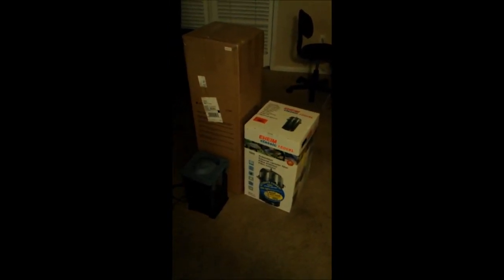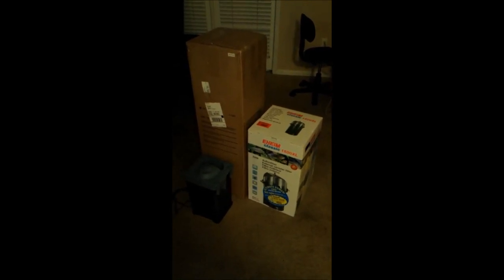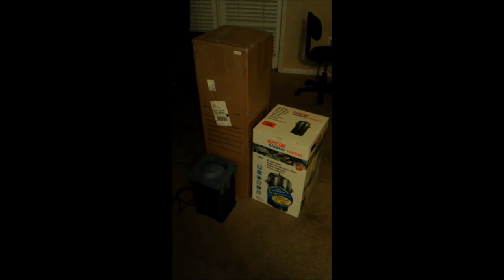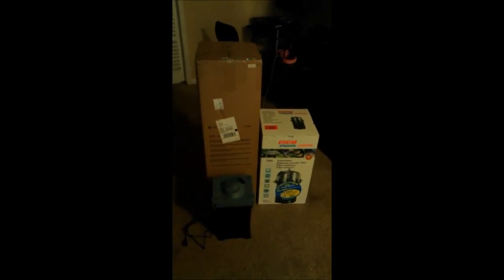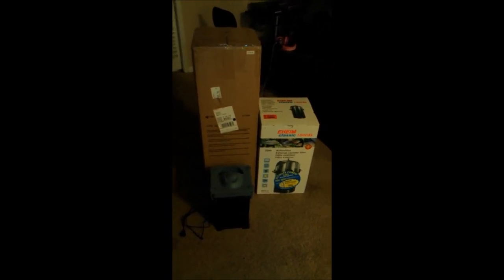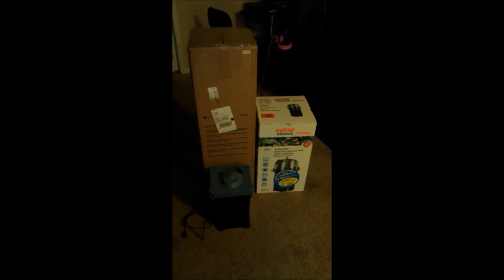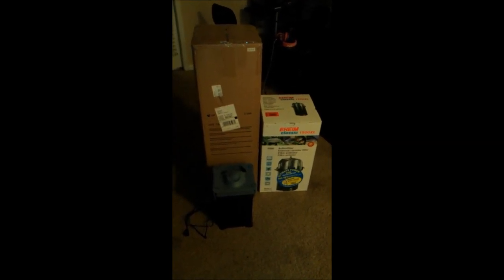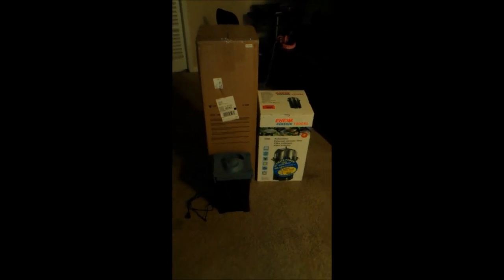Odyssea CFS14I Canister Filter Unboxing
Just got in my Odyssea CFS14I Canister filter with UV and 1400 GPH (they say) and thought I would make a little video about it.  I'm not a big video maker so it's not the best and i'll try and make another one with better quality and then one with it up and running.